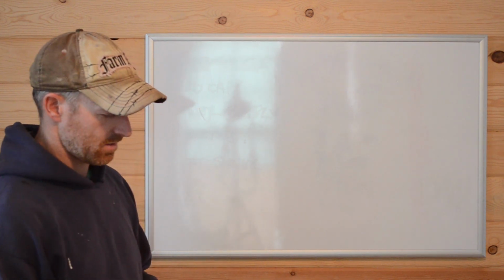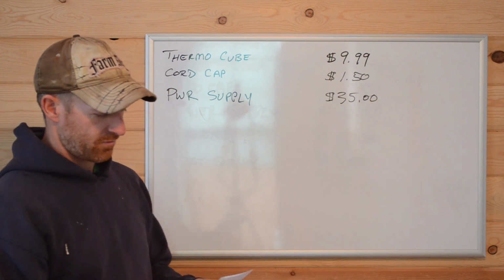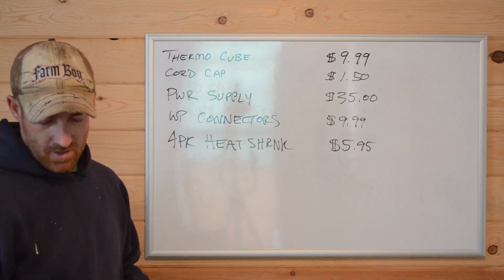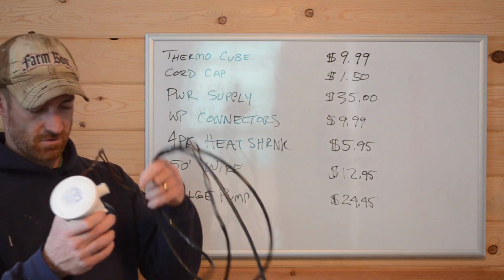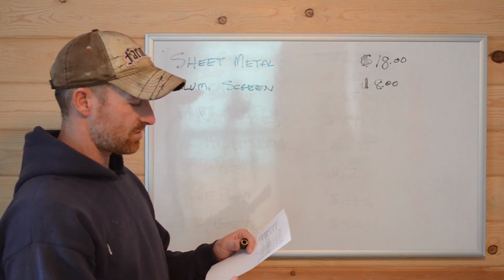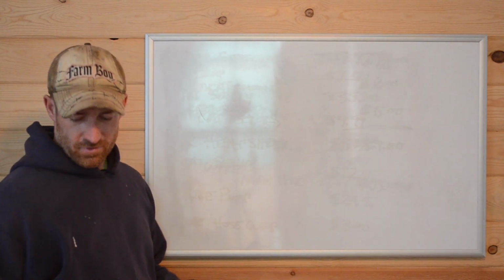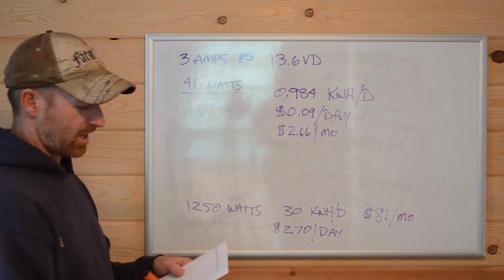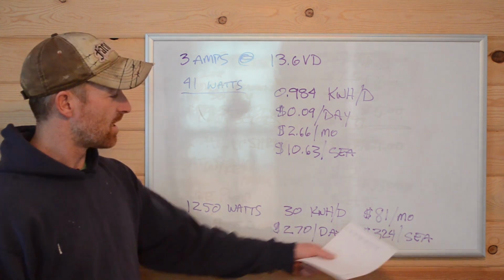DIY Stock Tank De-Icer Part 3 of 3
Hello everyone!  This is the final installment in our tank de-icer series!

In this video I go over all the parts used to build the de-icer, and their individual costs.  We compare this to the cost of a standard tank/trough heater/de-icer.   I also go into detail on electricity savings, again comparing the energy use of our setup to the energy use of a standard stock tank heater.  Our de-icer test was done on a 103 gallon stock tank, so I compared our system to the standard 1250 watt tank heater as recommend by the manufacturer for over 100 gallons.

I also discuss the possibility of going solar with our de-icer setup - something you wouldn't be able to do with a standard tank heater!

Update:  It was 0 degrees F this morning!  There was a skin of ice over our turbulence, so the threshold for this particular setup is somewhere between 0-9 degrees F.  So I will try to point the hose so the outlet is more vertical.  The ice was thin enough that the cows would have been able to break it, but I have found in my experience that once a skin forms, heavier build-up follows.  If re-directing the output doesn't fix the problem, I may need to make the hose a bit longer so it will be closer to the surface, creating more turbulence.  I am not sure how many more 0 degree days we'll get, but not many!

- Power Supply

- Waterproof connectors

- Submersible heat shrink

- Attwood Tsunami Pump T-800

- 3/4" ID tubing

- Hose clamps

- Sheet Metal

- Sheet Metal Screws

- Aluminum screen